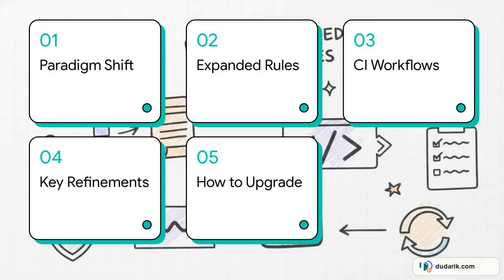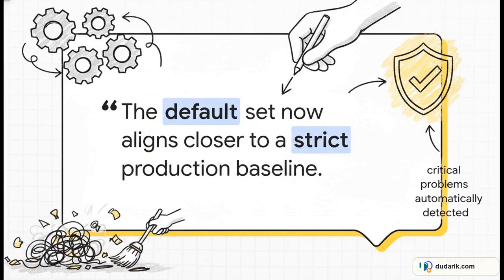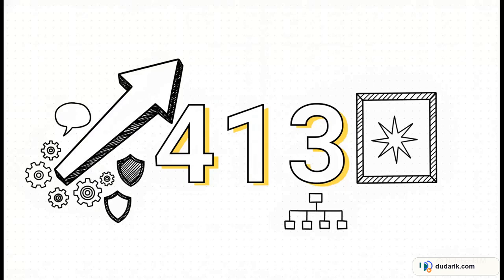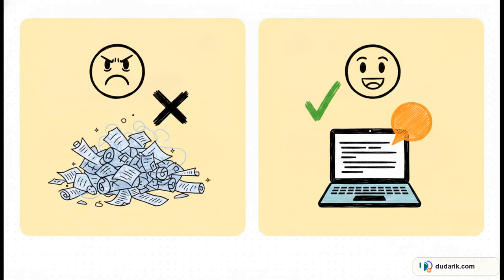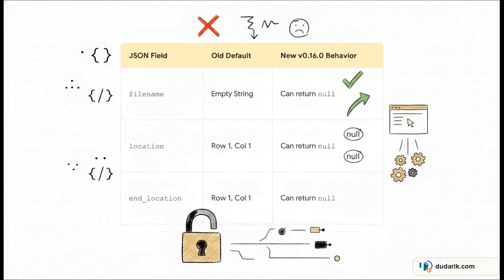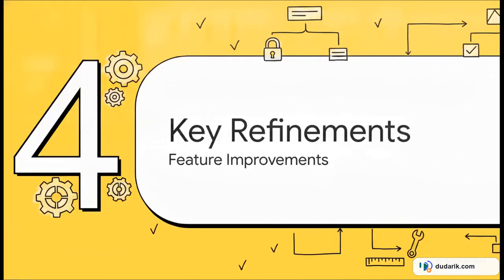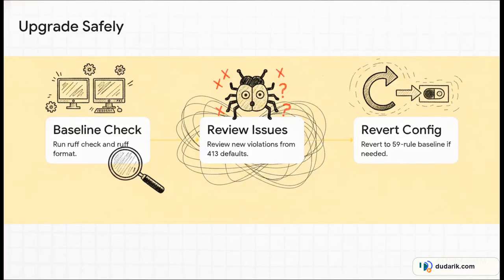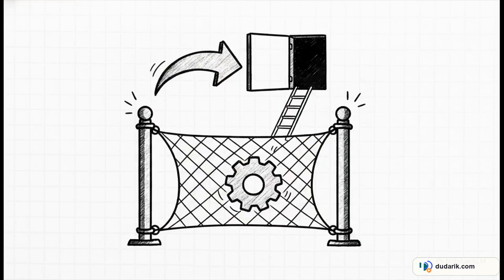Ruff v0.16.0 – Significant new updates – 413 default rules up from 59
Ruff 0.16.0 expands the default rule set from 59 to 413, stabilizes CI-friendly output formats, and refines several linting rules. Here’s what breaks, what improves, and how to configure it.